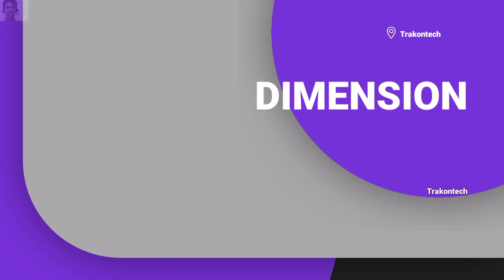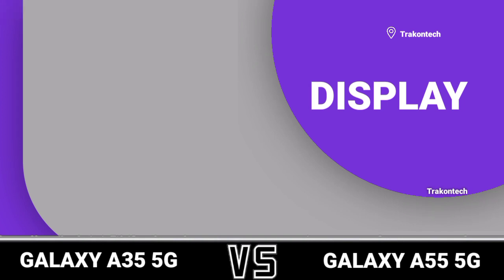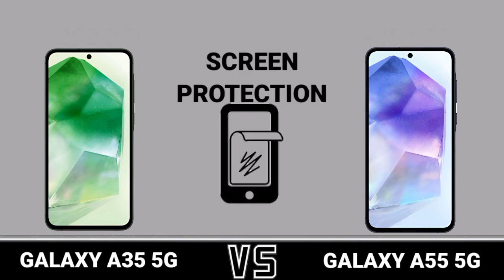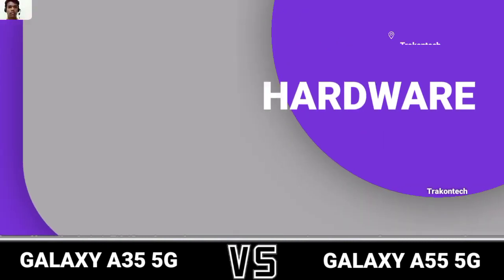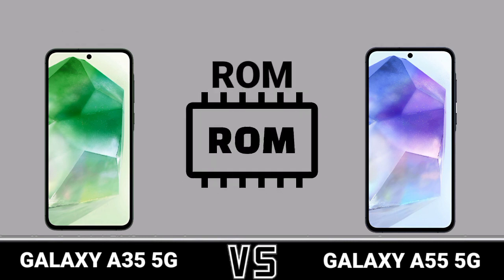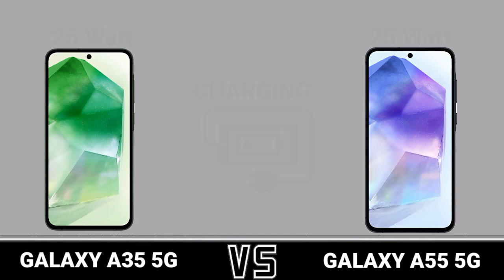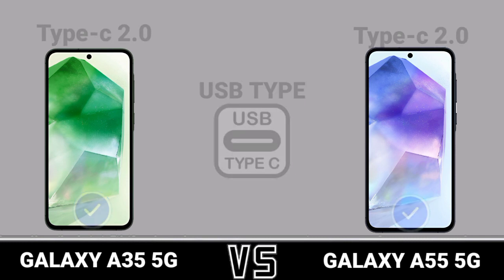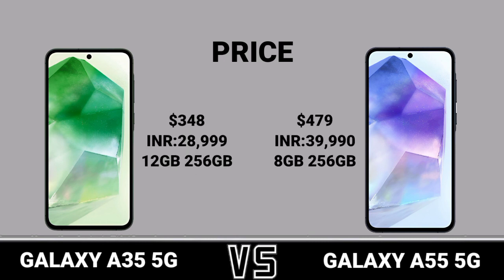Galaxy A35 5G Vs Galaxy A55 5G Trakontech.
Galaxy A35 5G Vs Galaxy A55 5G